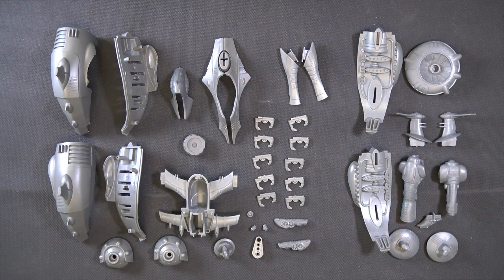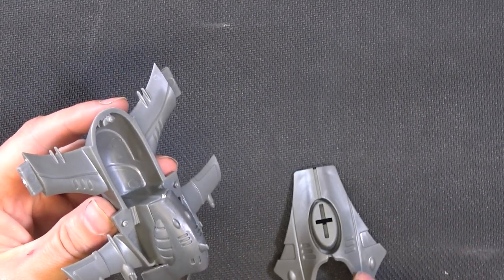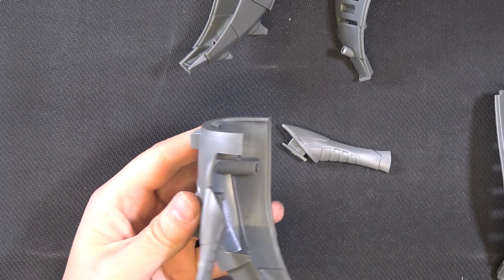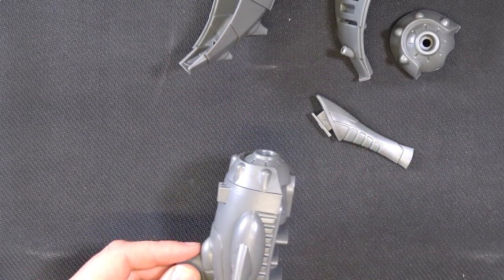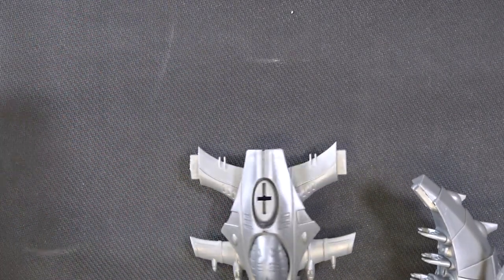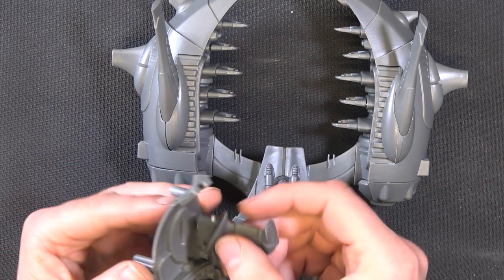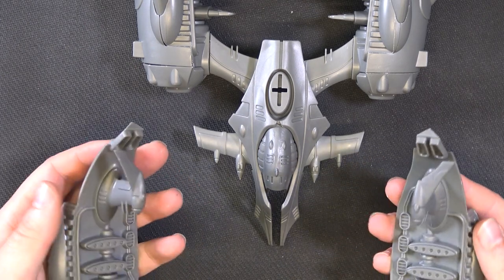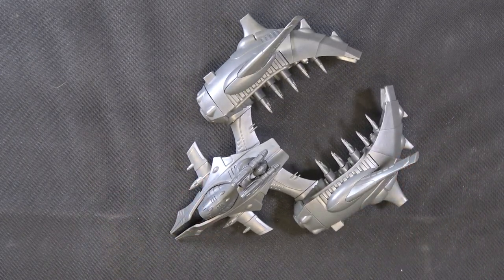Mantic Monday – Firefight – Building Vehicles – Asterian Chira Transporter and Chroma Force Platform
This week Jonny shows you how to build the Chira Transporter and Chroma Force Platform for your Asterian strike force!